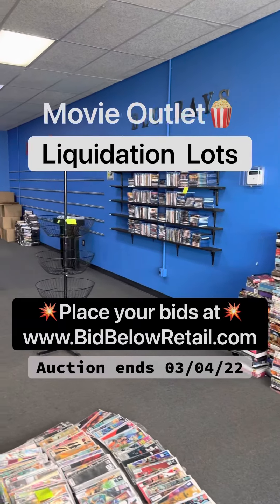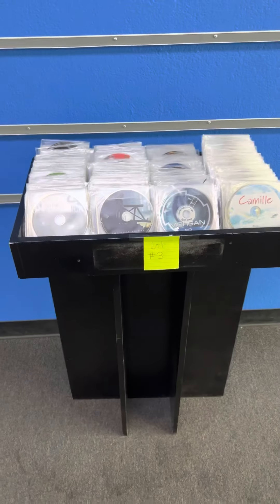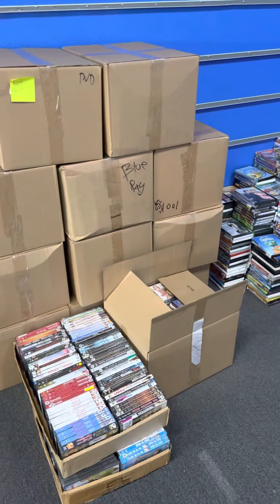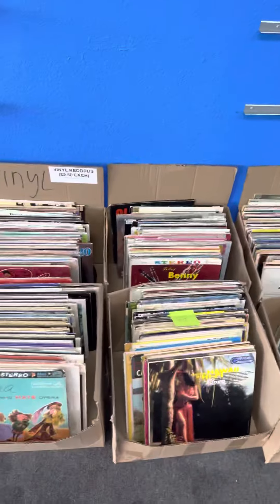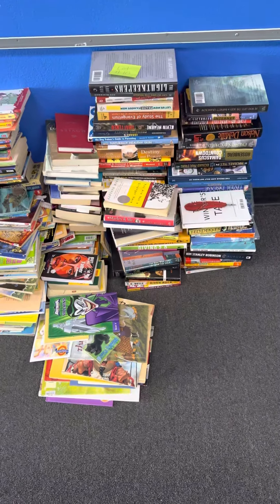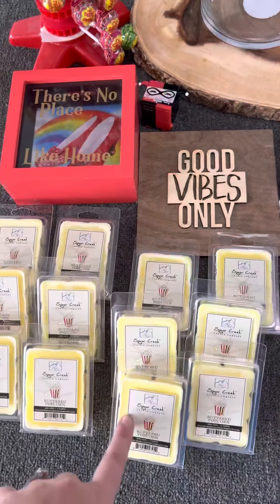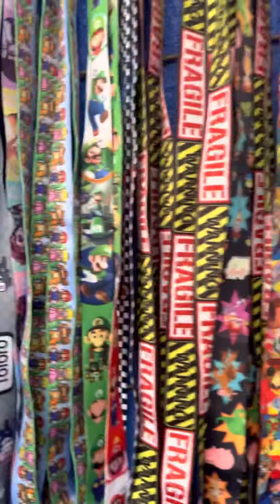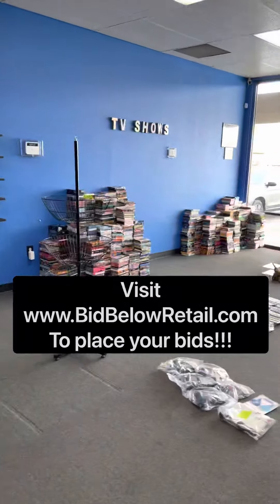Movie Outlet Liquiation Auction ends on 03/04/22 bid at BidBelowRetail.com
All auctions start at just $1 go to BidBelowRetail.com and place your bids!